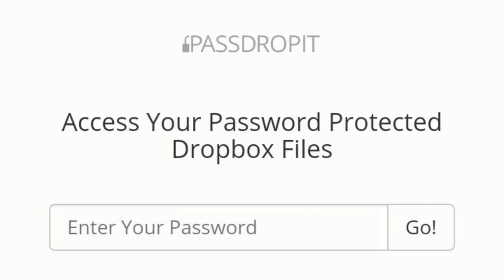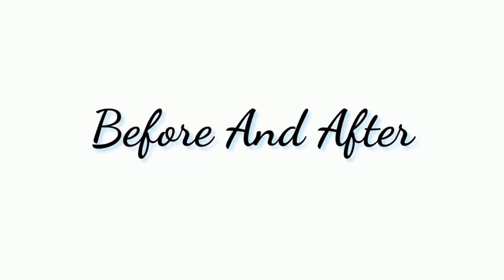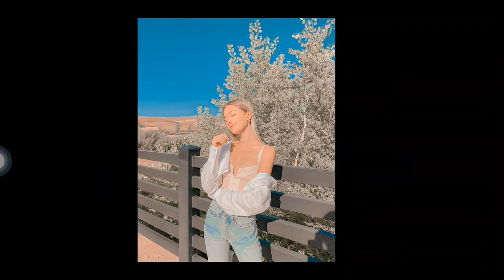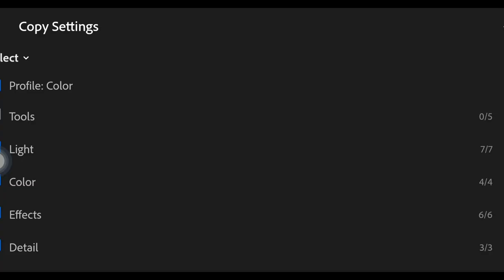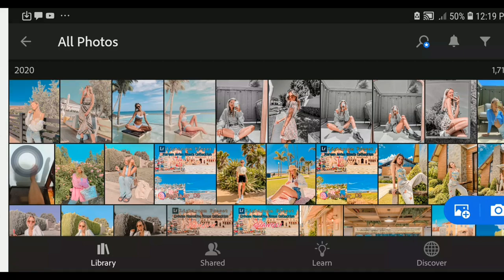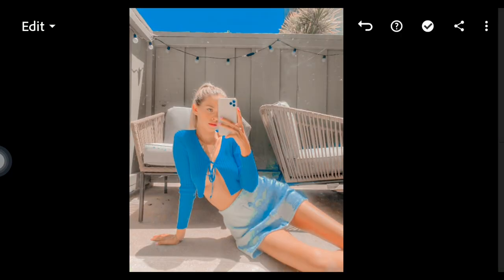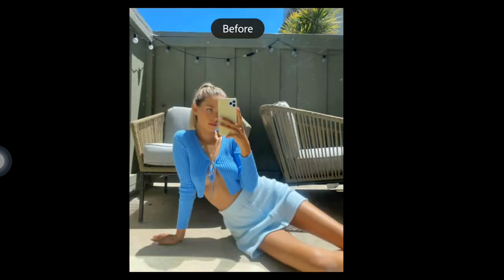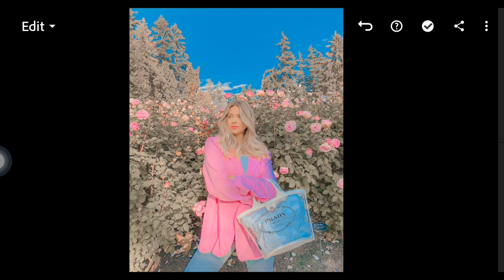Orange&Teal Polar Preset | Lightroom Mobile Preset Tutorial Free DNG 2020 | NATSUKO | Pather_05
Orange&Teal Polar Preset 📸 Free Lightroom Mobile Presets Free DNG 2020 | Lightroom Editing Tutorial | Orange&Teal Polar Preset.🦋

If you like this tutorial, give this video a thumbs up and SUBSCRIBE to my Youtube Channel For More Lightroom Presets And Lightroom Tutorials If you have comments suggestions, etc please let me know by leaving a comment on the comment box.😍😉💖

You can get this preset for FREE by following the instructions below.
➡ Watch this Tutorial in your Youtube App to get the password.
➡ The Password will appear as a card (Upper right corner of the screen)
➡ the password is divided into 3 and will appear separately by itself in the video so watch the whole video to get the password:
            For Example:
[1] Pass: Ava**
[2] Pass: ***da
[3] Pass: **kedvra
Combine this 3 to unlock the password.
So the password is Avadakedvra.✔
➡ Watch the full tutorial to get the password.

𝗗𝗡𝗚 𝗙𝗜𝗟𝗘:
(𝗗𝗿𝗼𝗽𝗕𝗼𝘅)

➡ Click the download link
➡ Enter Password
➡ Download DNG File to your dropbox app
➡ Share/Export The DNG File to your dropbox app.

𝗔𝗣𝗣 𝗨𝗦𝗘𝗗:
ADOBE LIGHTROOM CC

DM me if you are interested Buy my presets of your choice save time for purchased of my preset.☺😉🙏🏻💖💯

𝗧𝗔𝗞𝗘 𝗡𝗢𝗧𝗘: not all preset will fit in every photos, please make some adjustment to the preset settings if needed.☺😉🦋💯

𝗠𝗢𝗦𝗧 𝗜𝗠𝗣𝗢𝗥𝗧𝗔𝗡𝗧: IF YOU GET MY PRESETS MAYBE IT'S FREE OR PAID.
🚫 DO NOT TWEAK MY PRESETS
🚫 DO NOT RESELL IT
🚫 DO NOT DISTRIBUTE
🚫 RE-UPLOADING MY VIDEO IS PROHIBITED YOU WILL GET REPORTED FOR COPY RIGHTS

📍Baliuag,Bulacan

* Lightroompreset
* Preset Tutorial
* Free Lightroom Preset Tutorial Mobile
* Lightroom Preset Cc Mobile
* Free Presets
* Presets
* Lightroom Edits
* Lightroom PH
* Free Lightroom Mobile Preset
* DNG Mobile Preset
* Aesthetic Edits
* Lightroom mobile app
* Lightroom mobile cc presets
* Pastel Preset
* Calm Tone Preset
* Aesthetic Presets
* Lightroom mobile editing
* Urban Pastel Preset
* Anime Style
* Anime Lightroom
* Lightroom Advanced Tutorial
* Lightroom CC Lightroom Presets
* Orange&Teal Polar Inspired Preset